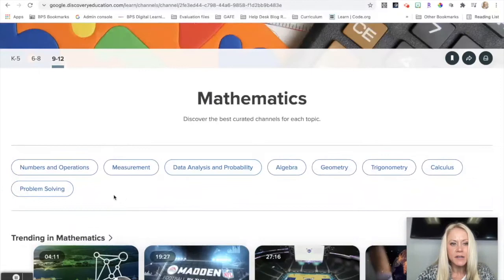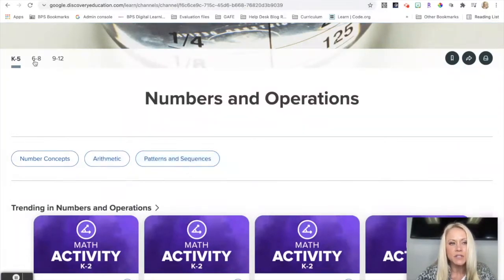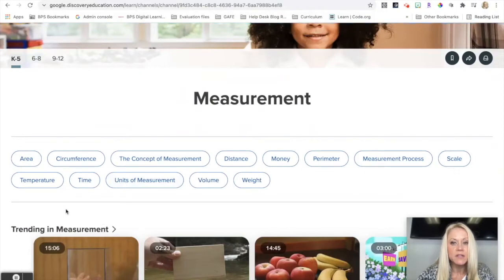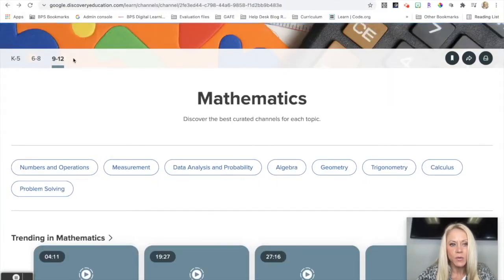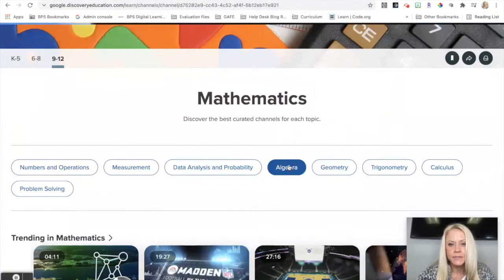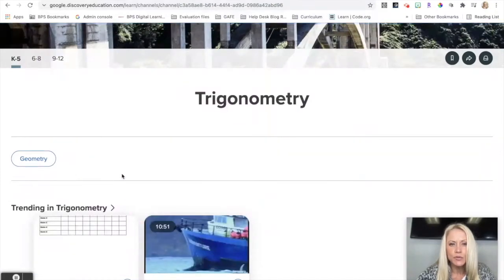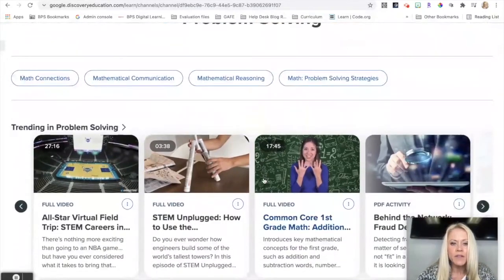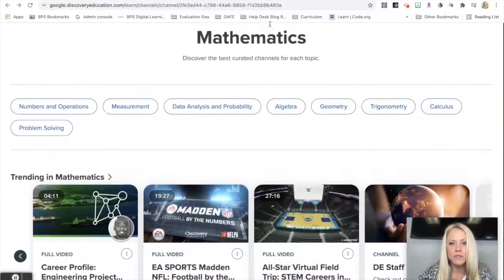Discovery Ed for Math Teachers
This brief tutorial shows the available content for K-12 math teachers in Discovery Education. Topics include numbers and operations, measurement, data analysis and probability, algebra, geometry, trigonometry, calculus, and problem solving. There are additional sub topics within each content area for math teachers to explore and bring into their classrooms.